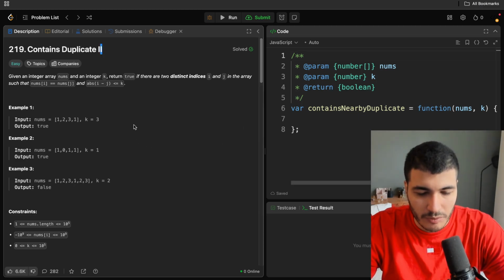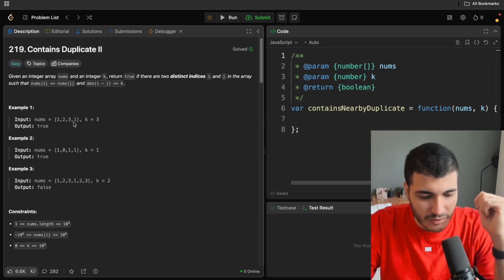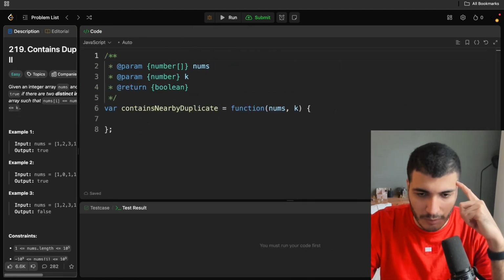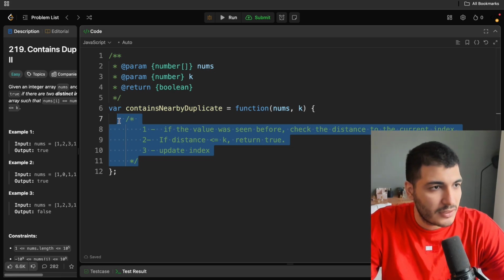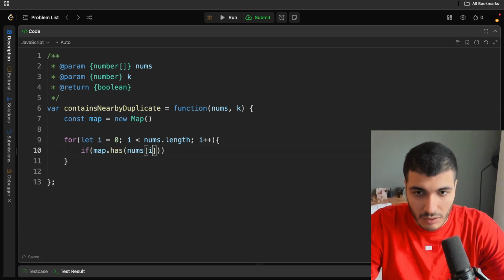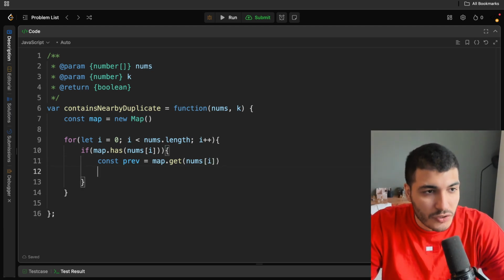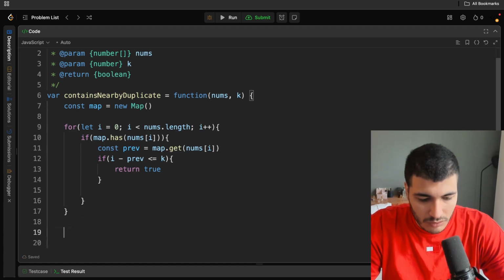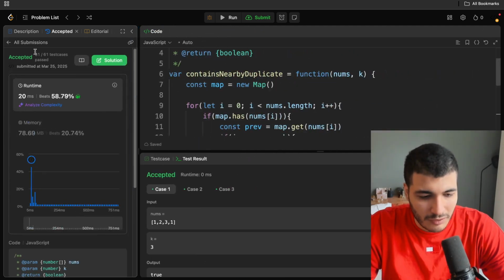Leetcode | 219. Contains Duplicate II | Easy | Javascript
✨ Timestamps:
0:00 - Understanding the Problem
2:14 - Code Implementation

My Solution :